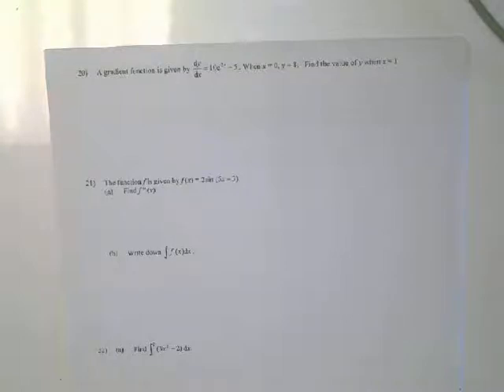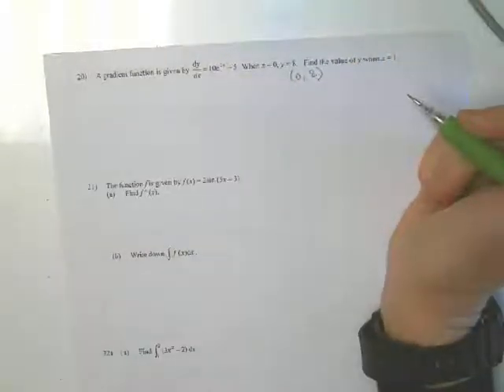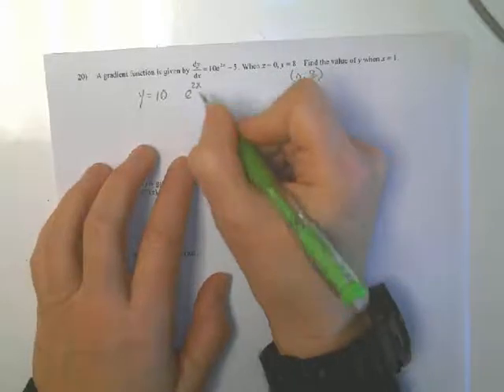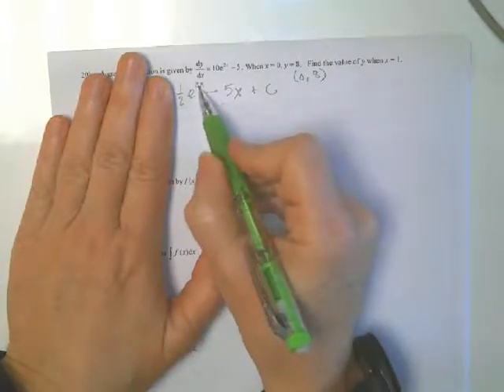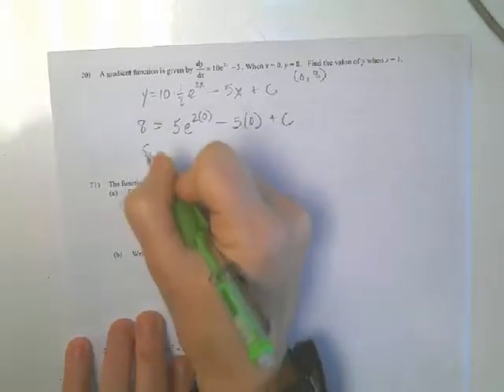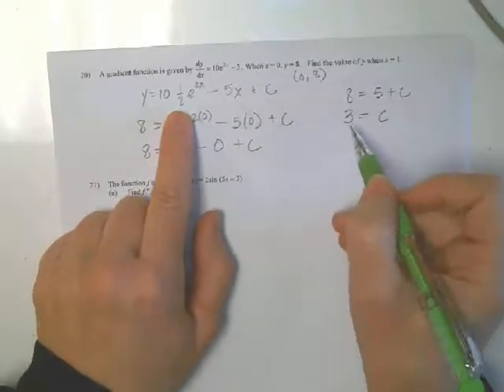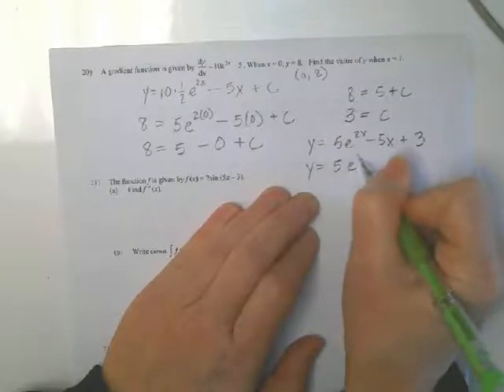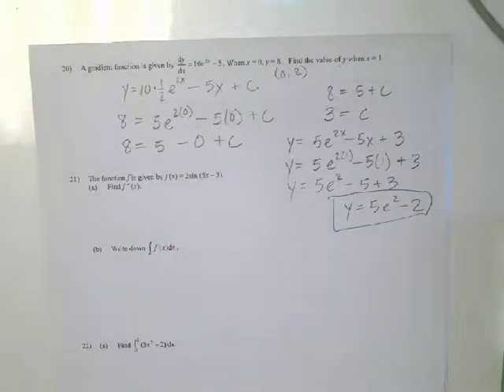Ch 16 17 18 prob 20